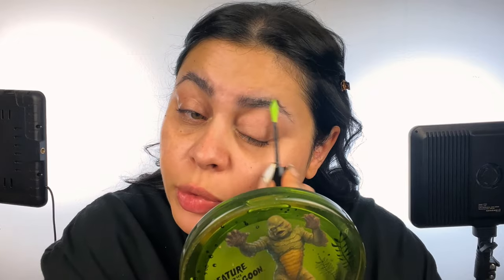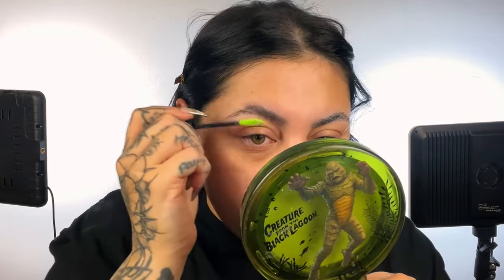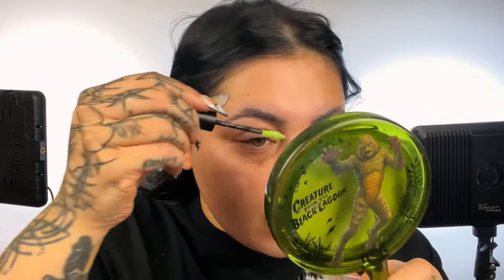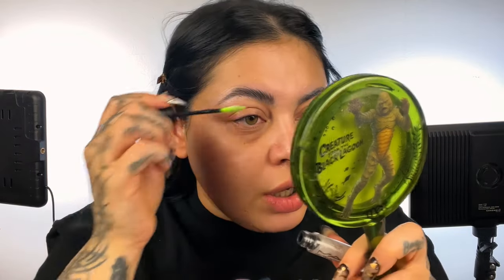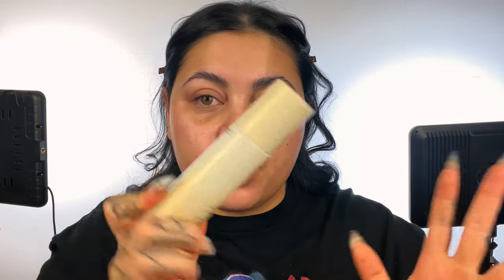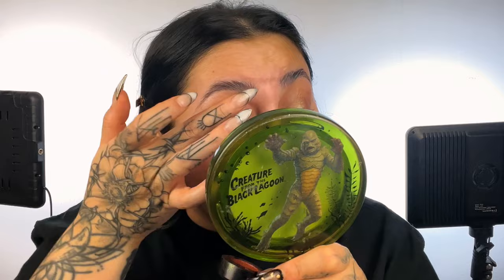USE WHAT YOU HAVE - MAKEUP TUTORIAL